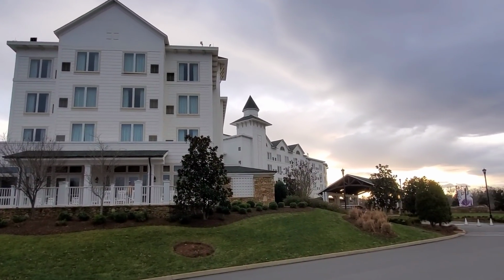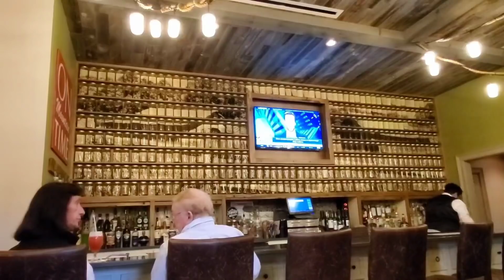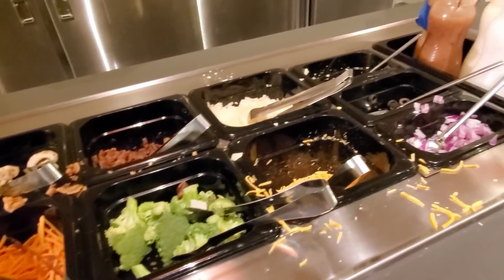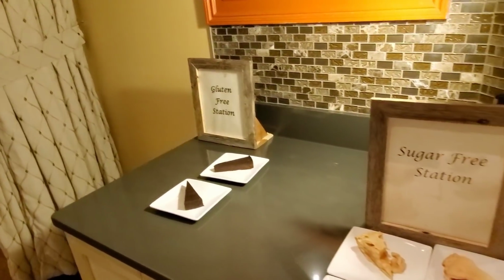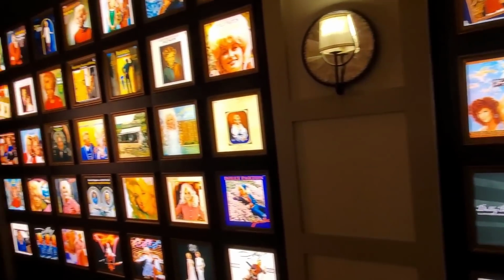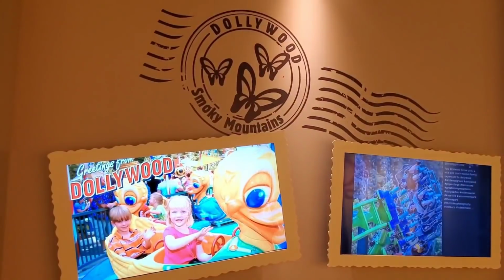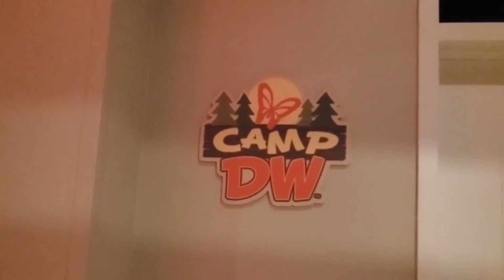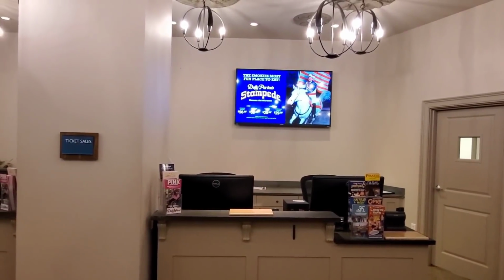Dollywood's Dream More Resort Song and Hearth Restaurant Review and Walkthrough 2020